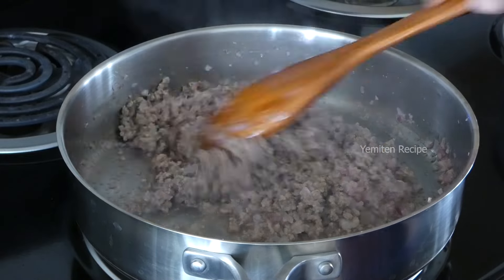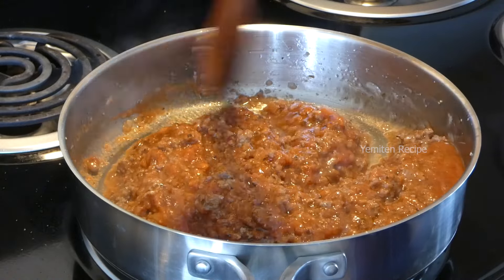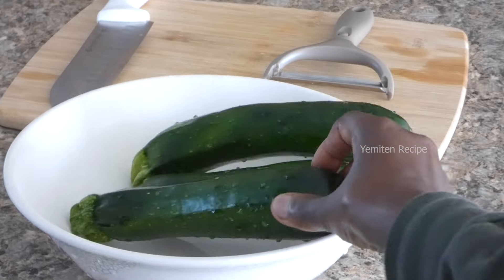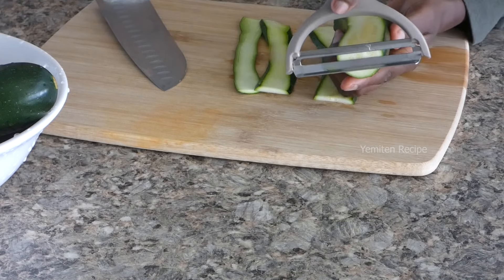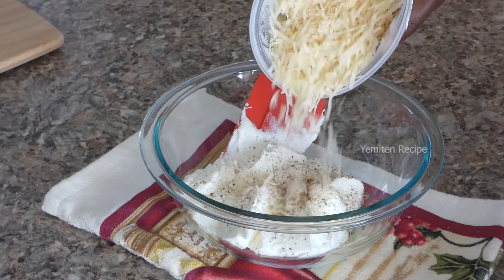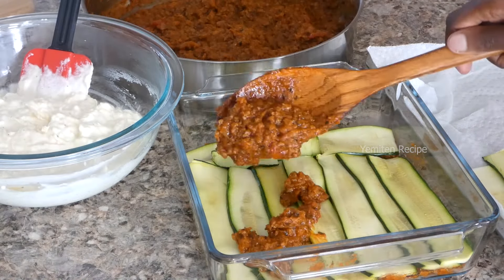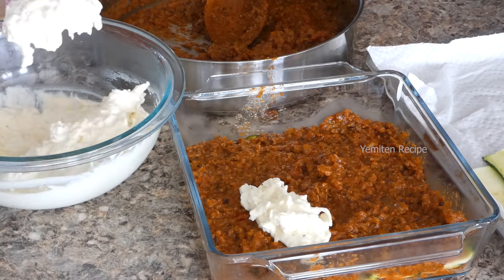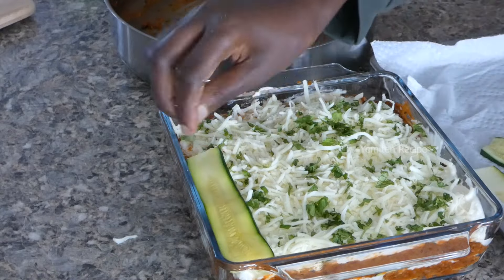ላዛኛ ለመስራት ከእንግዲህ ፓስታ አያስፈልግም ❤ ‼️ አለመሞከርሽ ያስቆጫል 😢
Ethiopian Food Recipe | Easy Food Recipe | Quick Food Recipe Yetsom Yemigib Aserar ፈጣን የምግብ አሰራር ጤናማ የምግብ አሰራር
ፈጣን | የፆም ምግብ